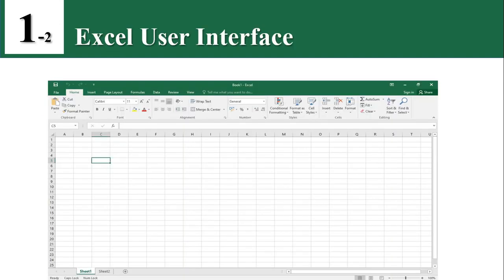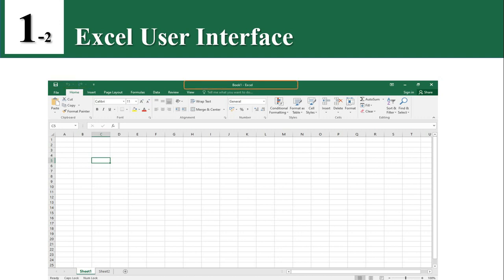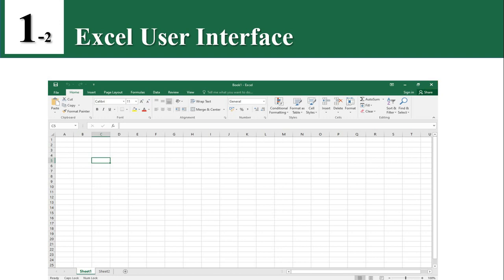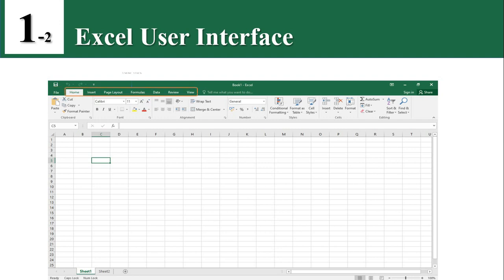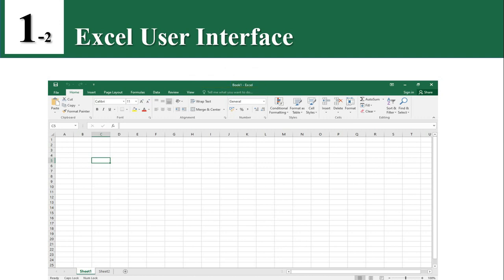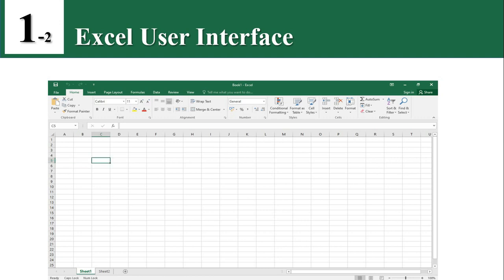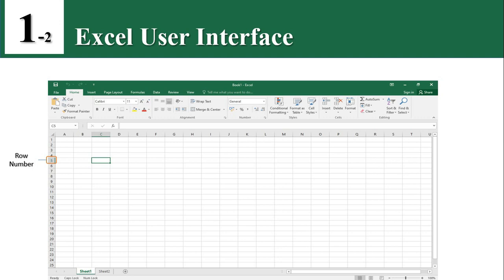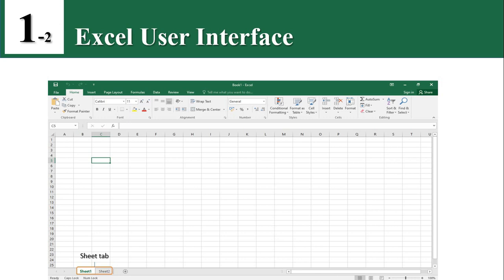Excel 2016 (1- 2)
The Excel 2016 User Interface